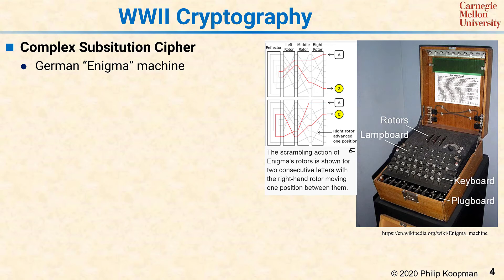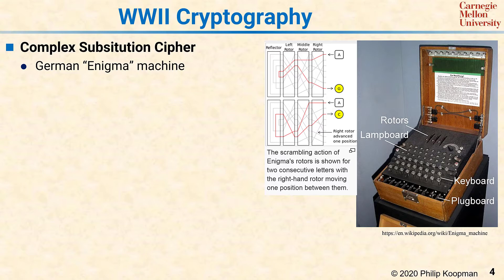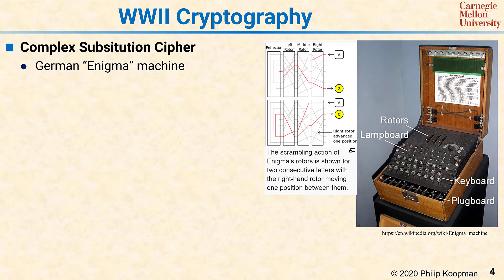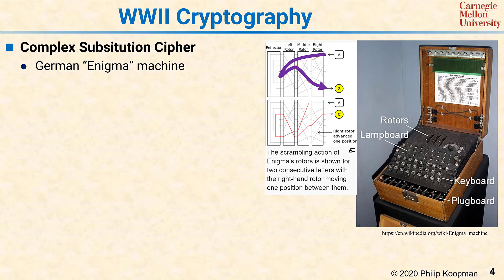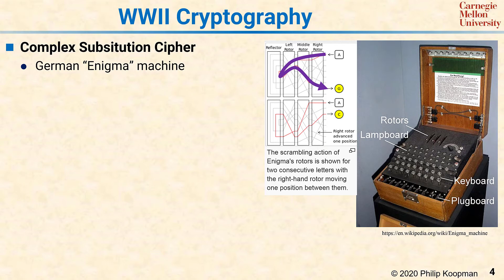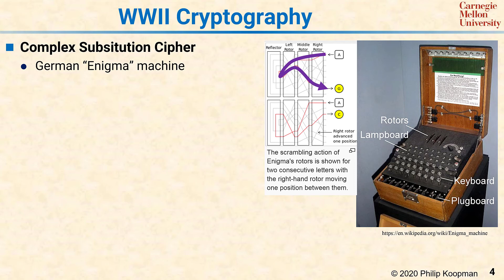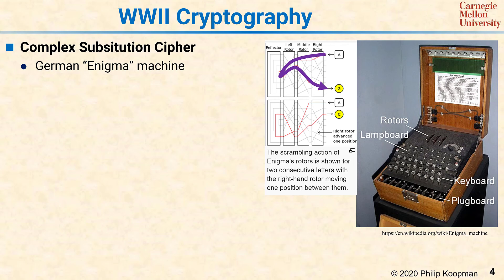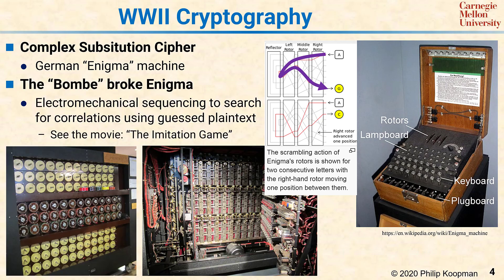L36 04 World War II Cryptography